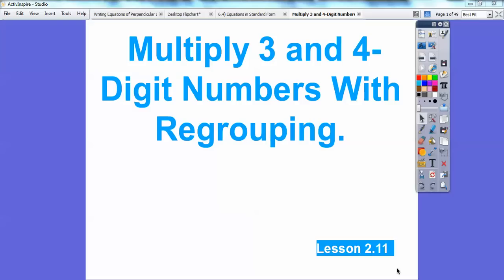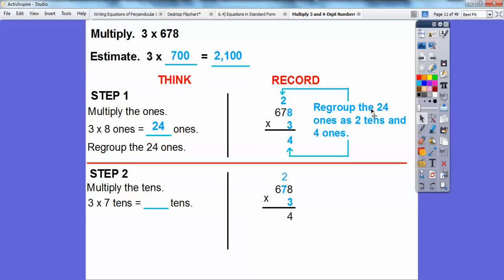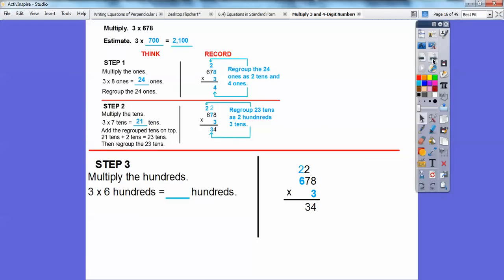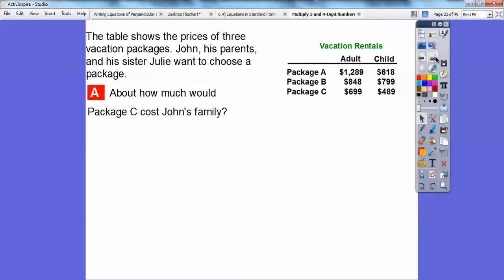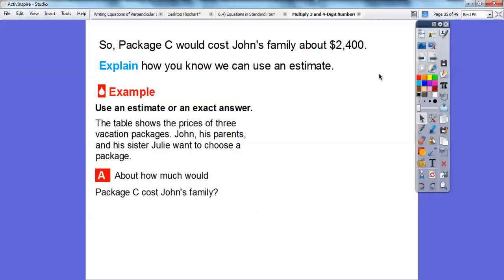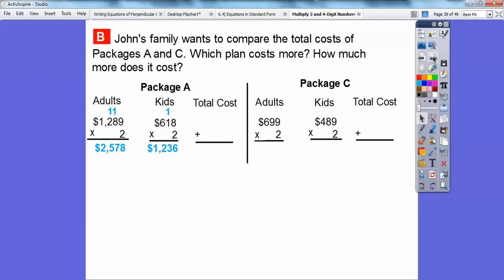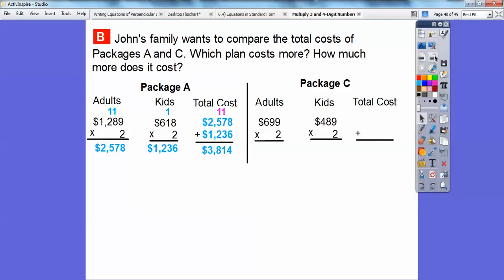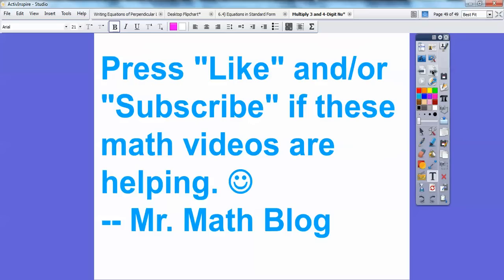Multiply 3 and 4-Digit Numbers With Regrouping - Lesson 2.11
This lesson shows you how to multiply by regrouping to the tens and hundreds.